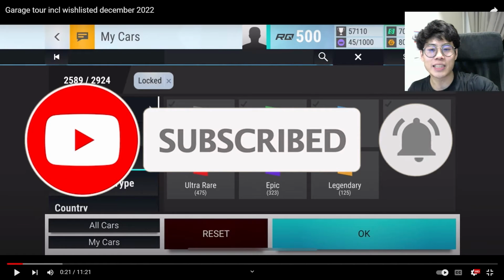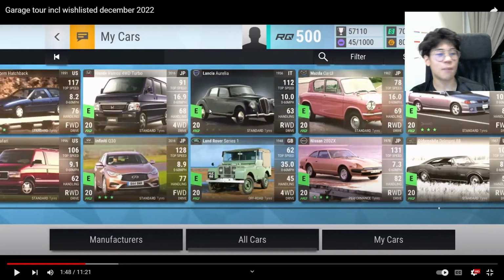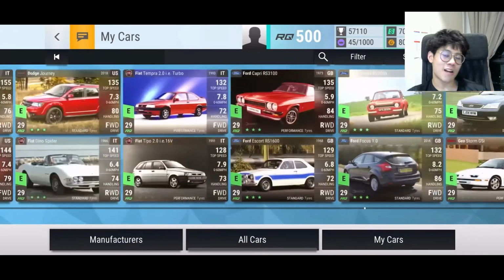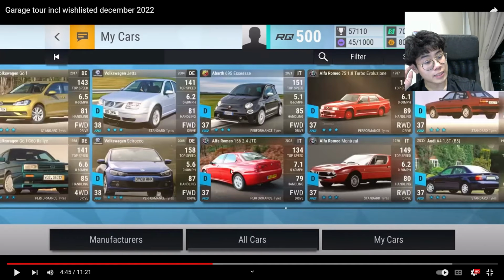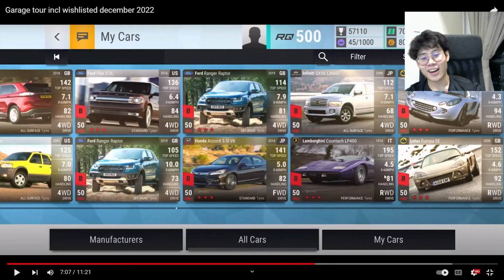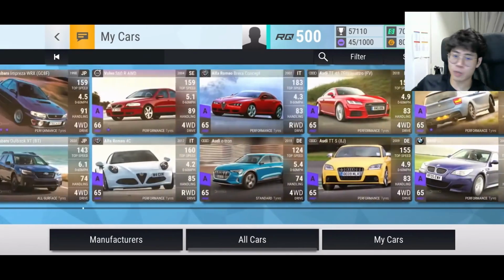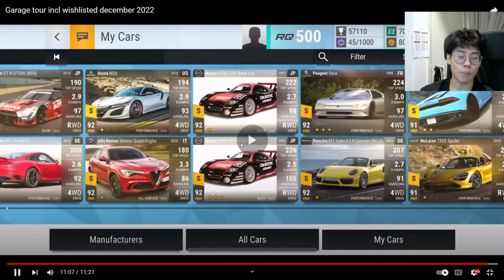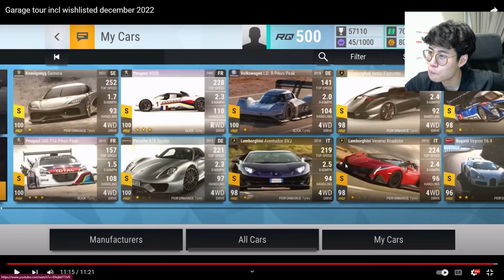ALMOST 3000 CARS!! | TOP DRIVES